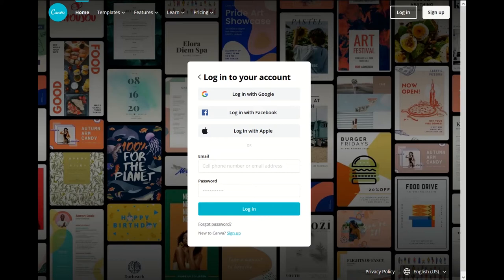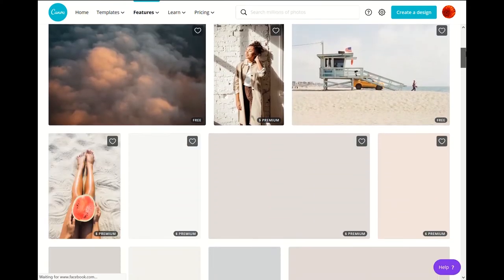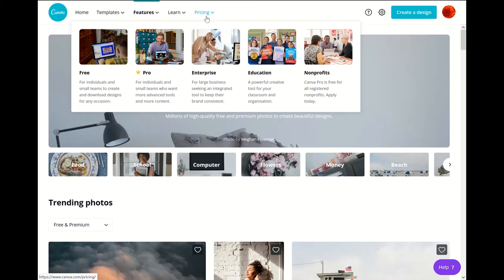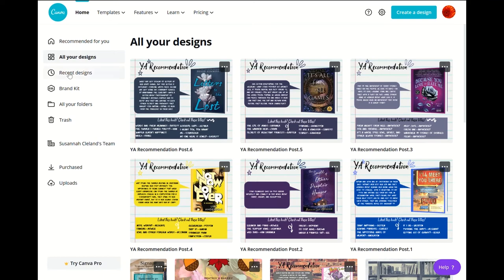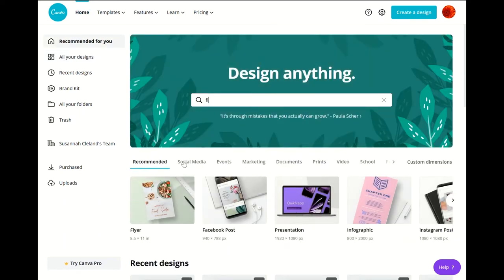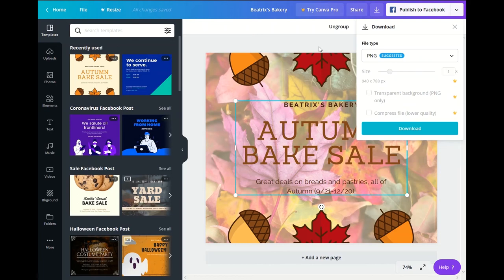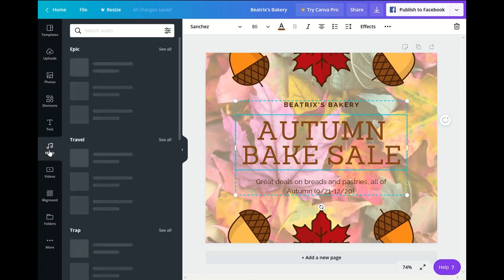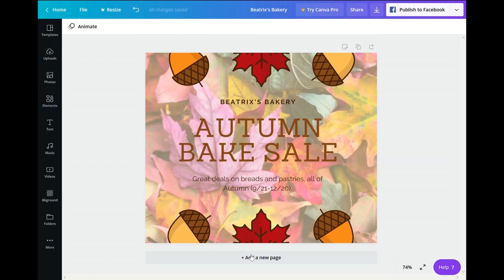Canva 101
Canva is a free, online graphic-design tool. Canva’s easy-to-use interface provides access to millions of photographs, graphics, and fonts, enabling the user to create designs for web or print. Learn how this tool can be used to create blog graphics, Facebook covers, flyers, posters, invitations, presentations, and more.